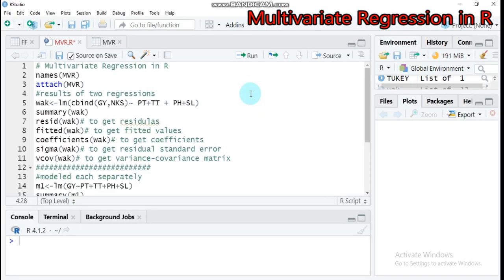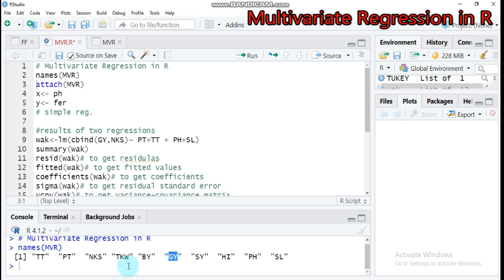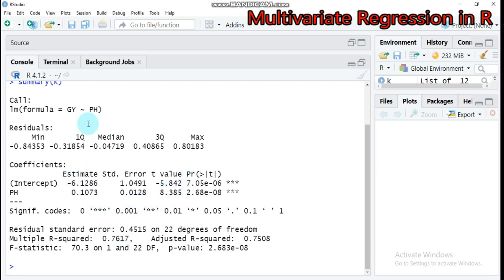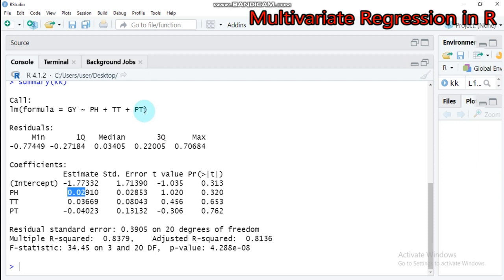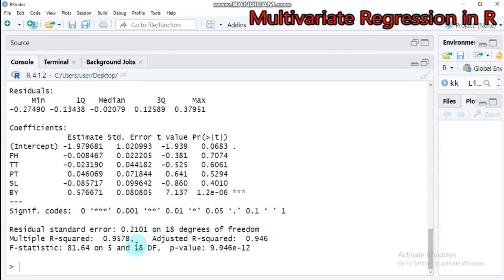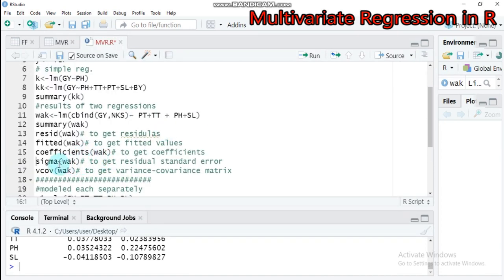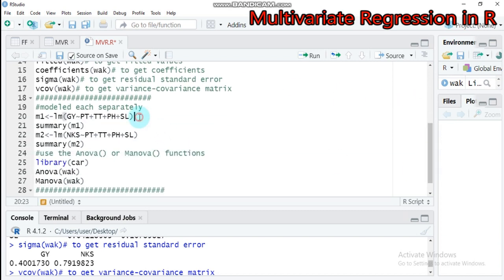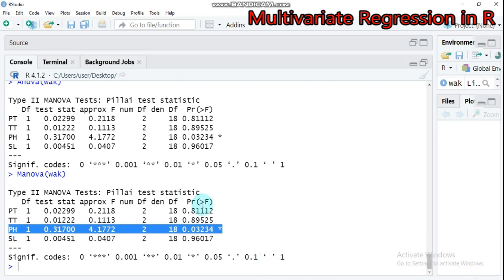How to compute Multivariate Regression Analysis in R software ?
Multivariate Regression helps to measure the angle of more than one independent variable and more than one dependent variable. It finds the relation between the variables (Linearly related).
It used to predict the behavior of the outcome variable and the association of predictor variables and how the predictor variables are changing.
It can be applied to many practical fields like politics, economics, medicine, research works, and many different kinds of businesses.
Multivariate regression is a simple extension of multiple regression.
Multiple regression is used to predict and exchange the values of one variable based on the collective value of more than one value of predictor variables.